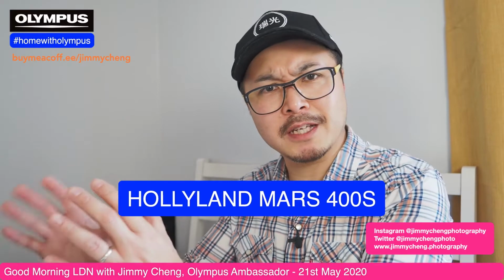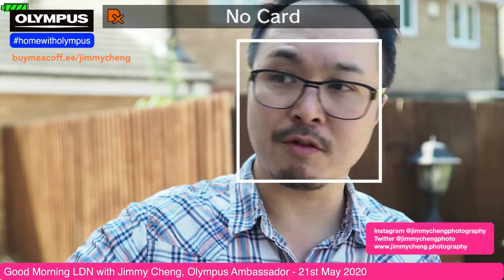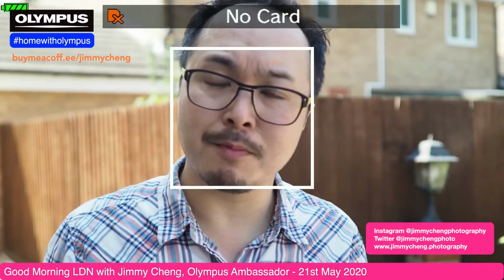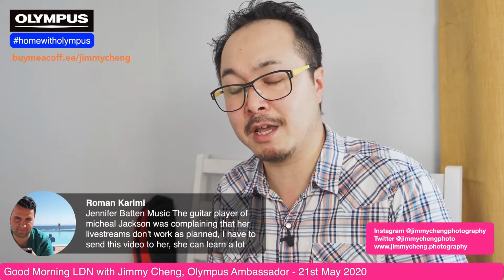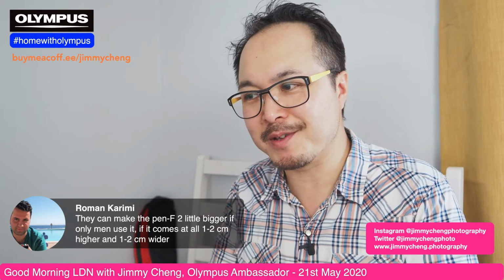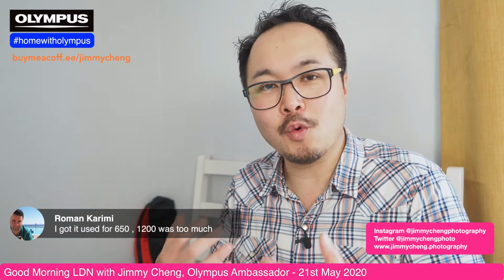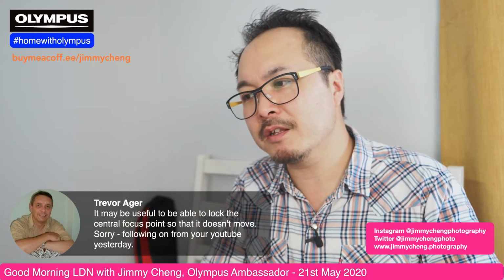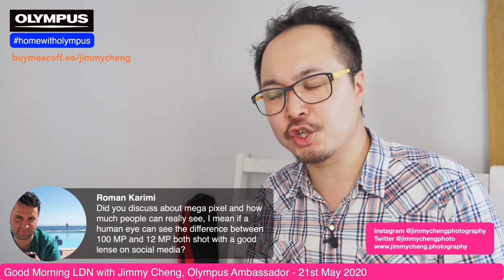Wireless Stream with Olympus Demo?? FaceBook Live Archive 21st May 2020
Archive catchup videos from my daily Facebook Streams

Streaming schedule:
Mon - Fri
11 - 11:30am GMT London time.